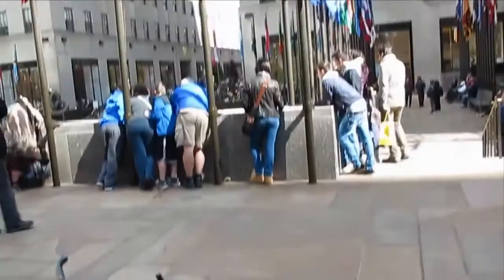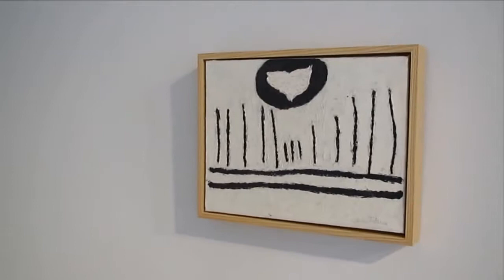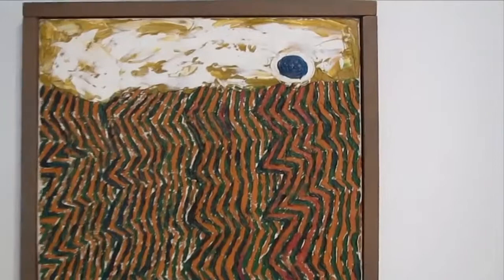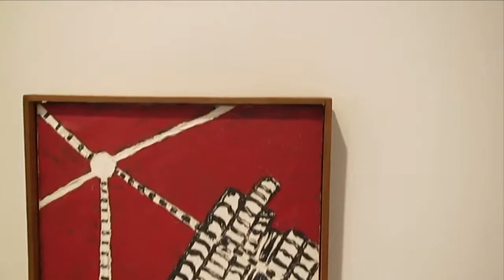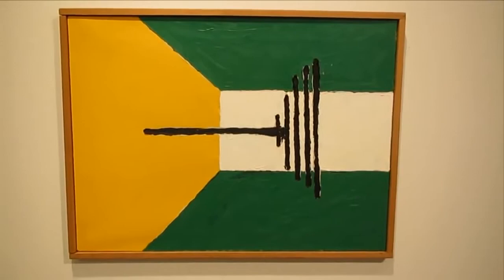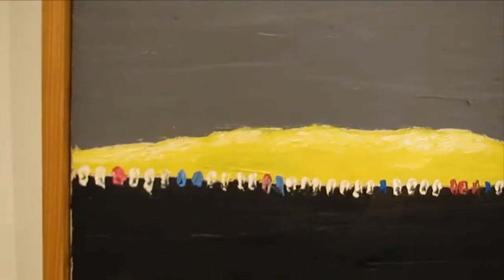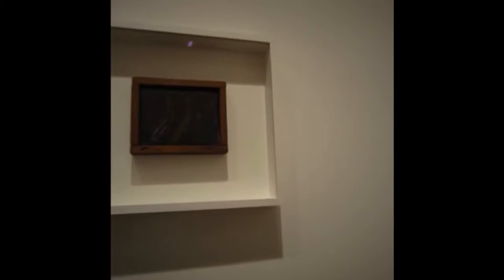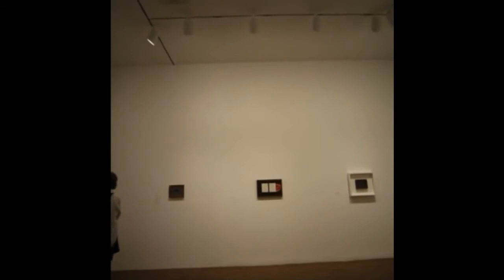Forrest Bess at CHRISTIE'S and the WHITNEY MUSEUM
James Kalm presents this program for hard-core Forrest Bess fans only.  As one of the most mythic and eccentric American painters of the Twentieth Century, Forrest Bess  (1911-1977) exerts a force over contemporary art that is hard to measure.  Working in isolation and on a small scale, he was nonetheless able to garner the attentions of critical and art world heavyweights.  With his inclusion in the Whitney Biennial of 2012, in an installation curated by Robert Gober, and the presentation of a cache of mostly late paintings from Texas, this program records over twenty-six minutes of paintings, possibly documenting twenty-five percent of his life's output.